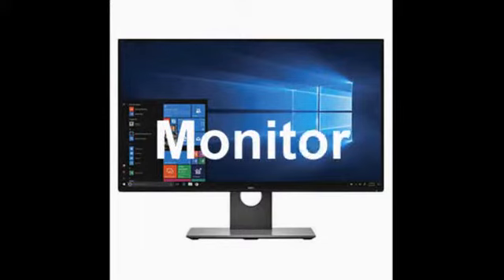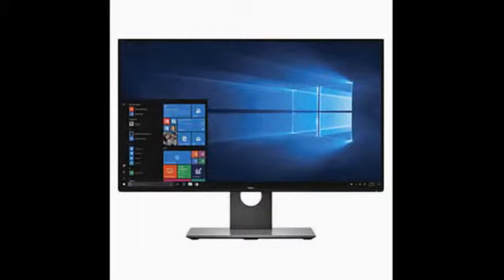Unit 1 Computer Hardware Parts (Assemble Computer Parts)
Basic lesson on Computer hardware parts for beginners.

To receive notifications when I upload new computer tips & tricks and to encourage me to make more videos like to this.